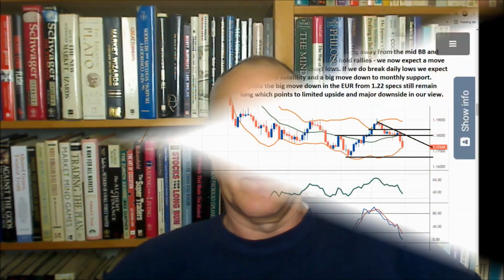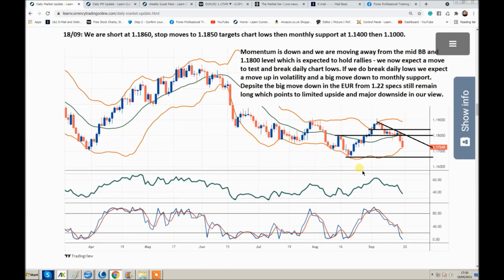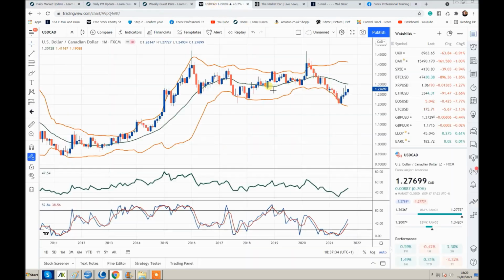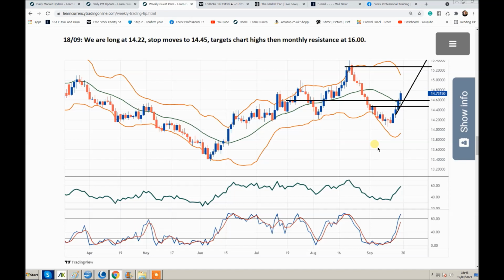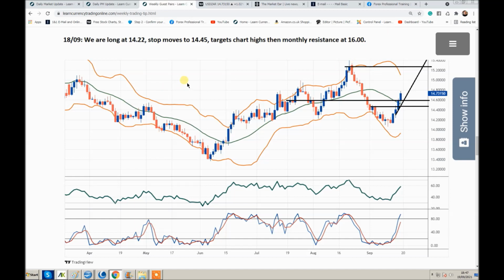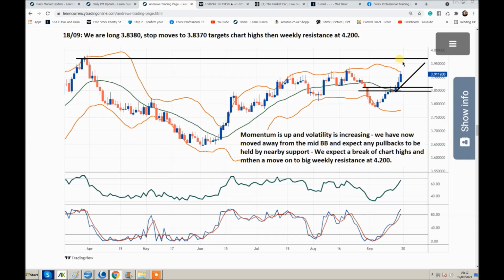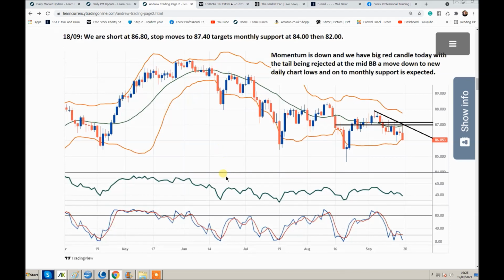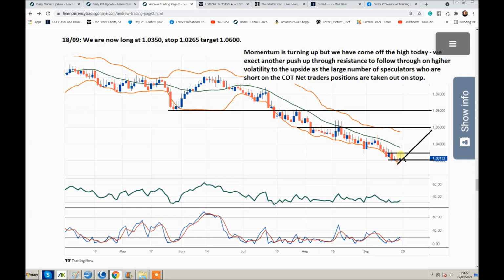Forex Weekly Forecast Best Trade Setups